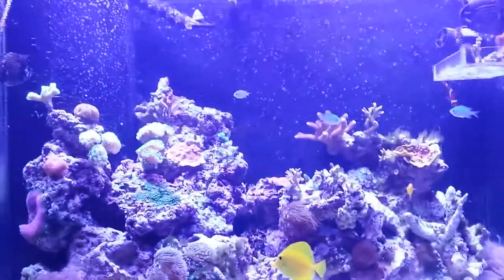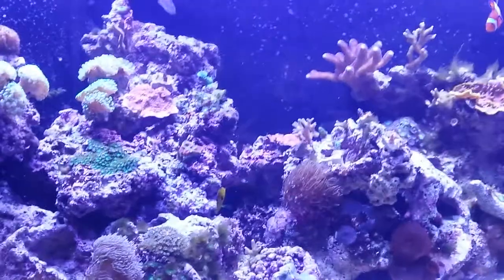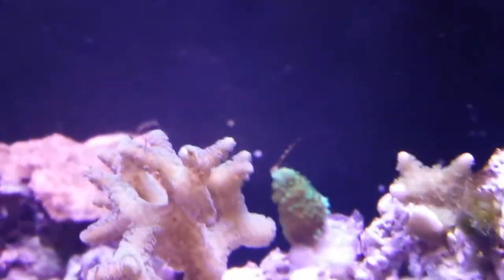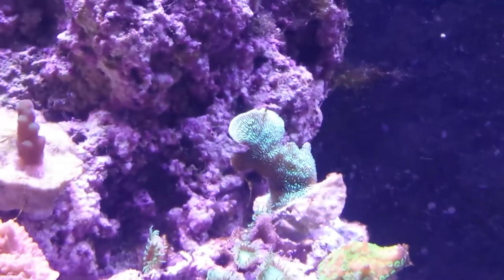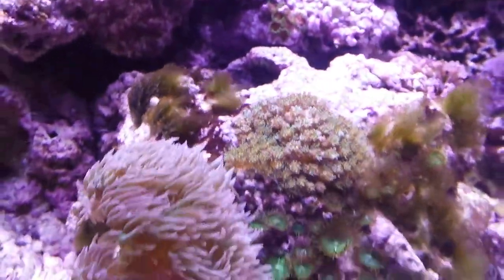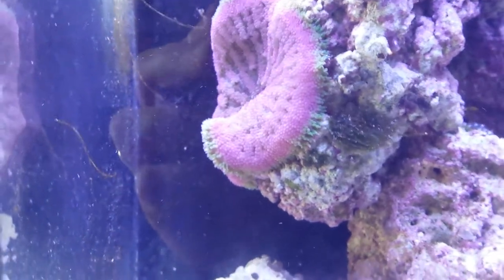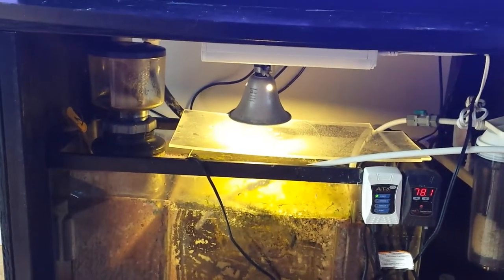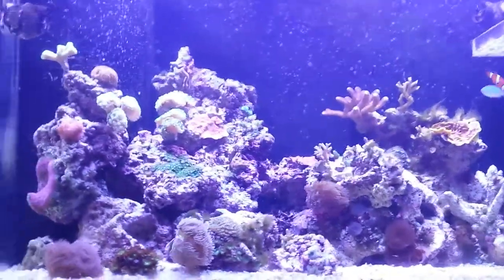65 gallon reef aquarium update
Jjm71586